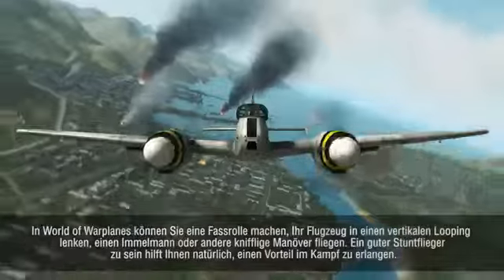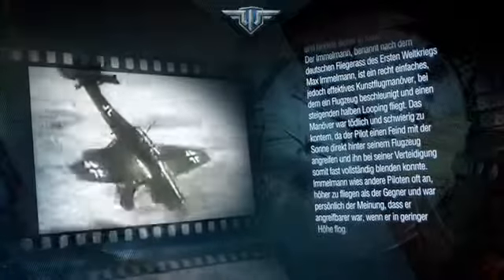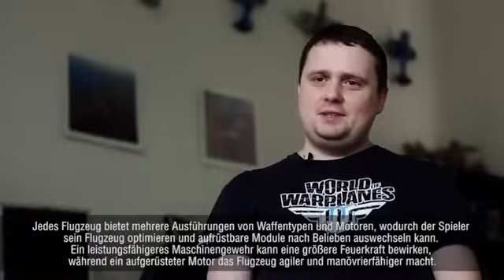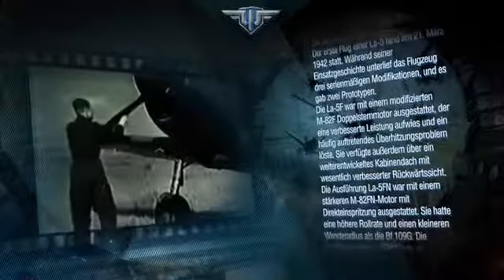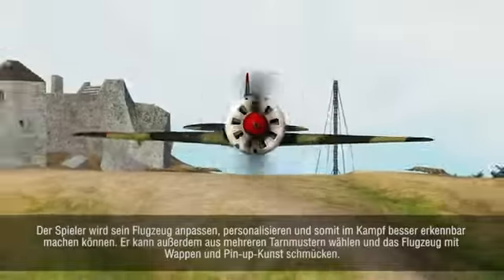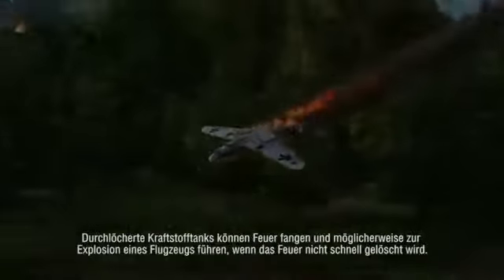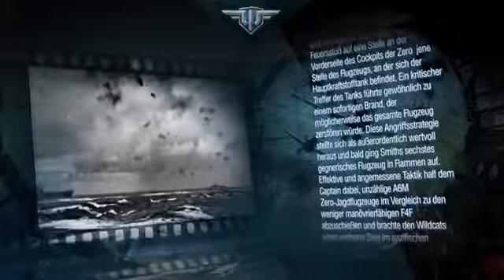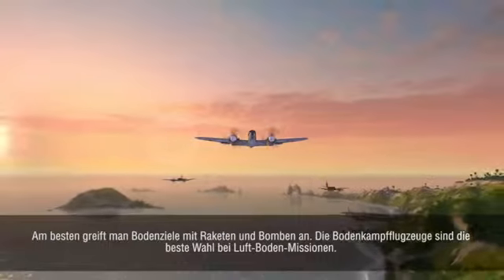World of Warplanes: Fünftes Entwickler-Video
In diesem Entwicklertagebuch spricht Wargaming über verschiedene Möglichkeiten, die euch in World of Warplanes zur Verfügung stehen: Flugzeuge aufmotzen, Stunts während eines Kampfs und taktische Möglichkeiten nach historischen Vorbildern. Weitere Infos zum Free-2-Play-Game findet ihr wie immer